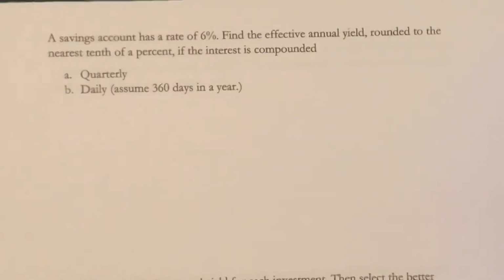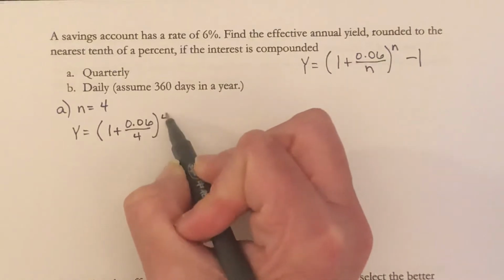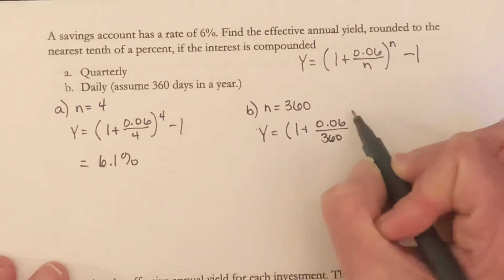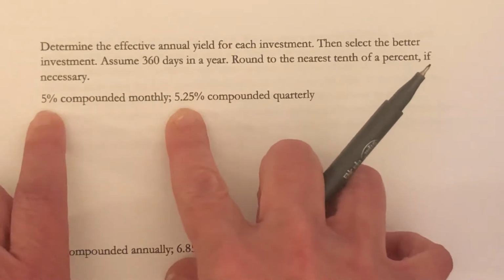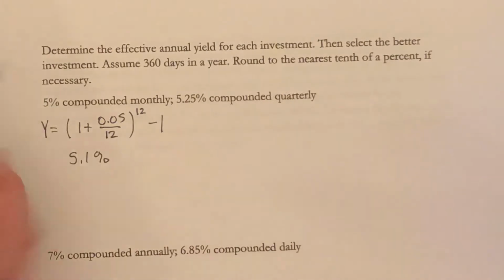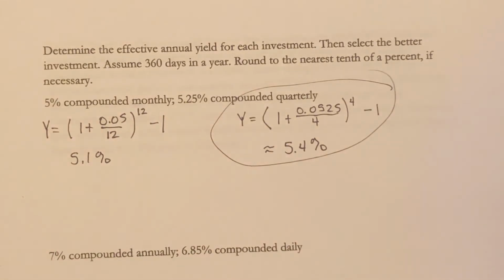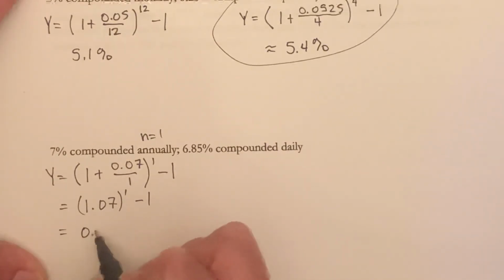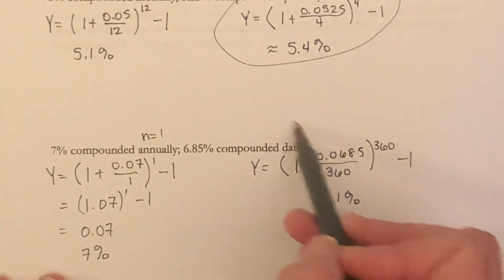(1332) 8.4 Compound Interest 5/6